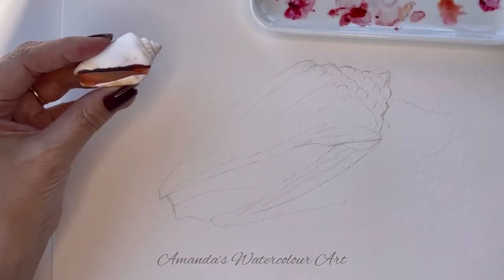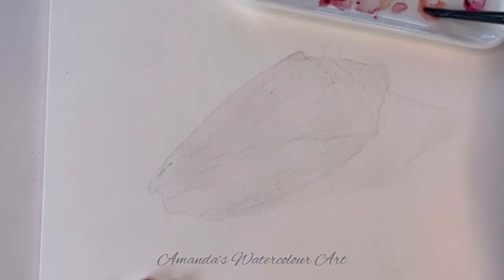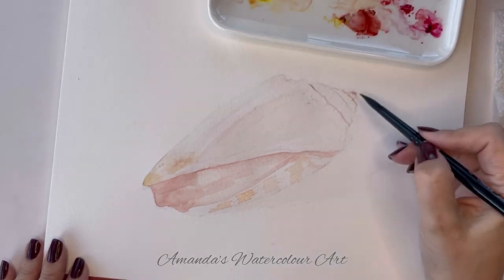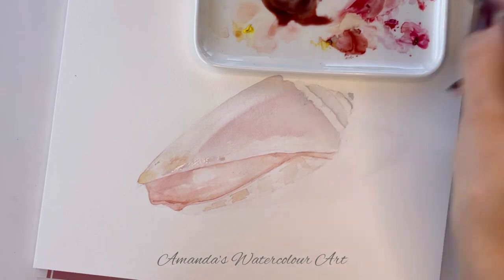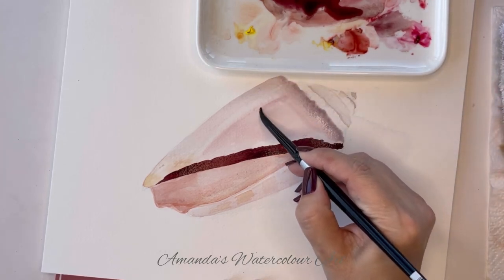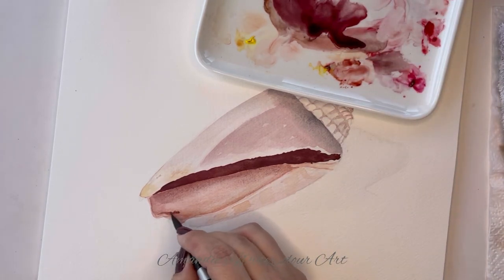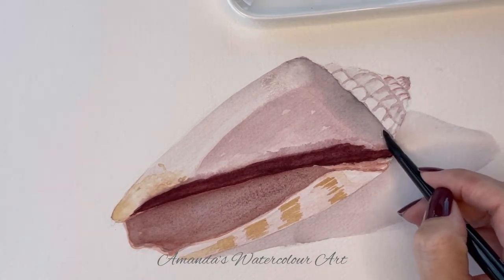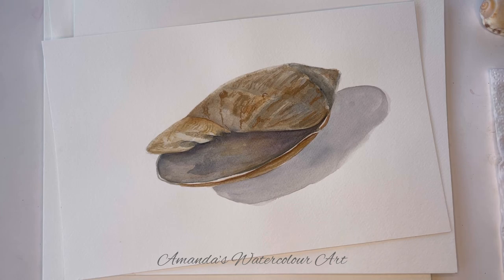Painting Shells In Watercolour - Shell under 30 minutes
Here is the Cone shell tutorial. These shell paintings are fun and very quick to paint. This one is part of the under 30 minute shell paintings.
Although this one took slightly longer than the previous shell painting.  You can still finish it on time.

We all have busy lives we live...always so much to do. Sometimes months go past before some of you paint again. I hope these quick studies will show you that you can make time... you can paint his in 15 minutes over 2 days instead of 30 minutes in one day... but please don't stop painting.

I have more tutorials on Patreon and some of my tutorials are over 3 hours long where I share how I painted fuchsia’s and roses from my garden -  I love to paint lots of detail and I talk you through the whole process. I share loads of tips on how you can create your own watercolour paintings.

Grapes In Watercolour (no tutorial)

.and more.. Check it out

Amanda
Xx